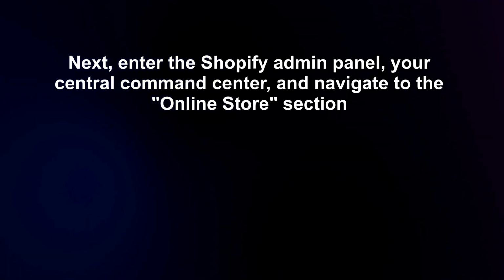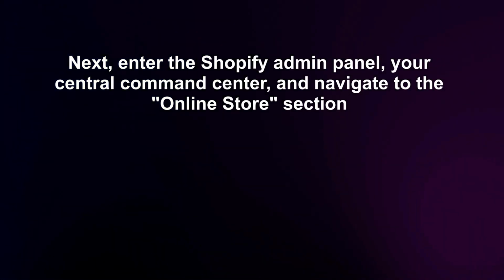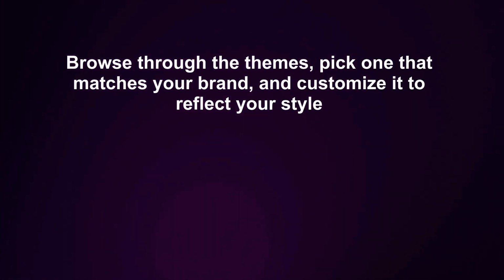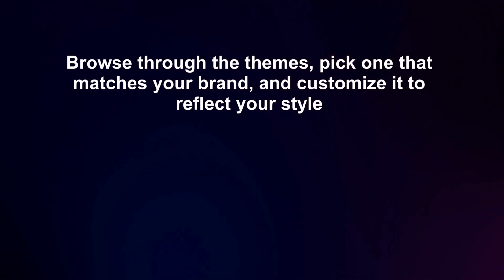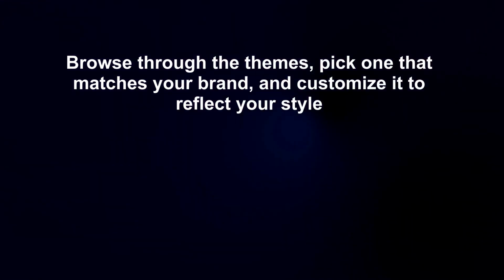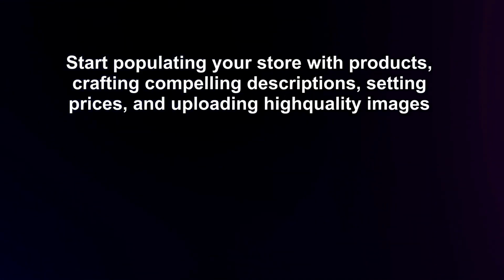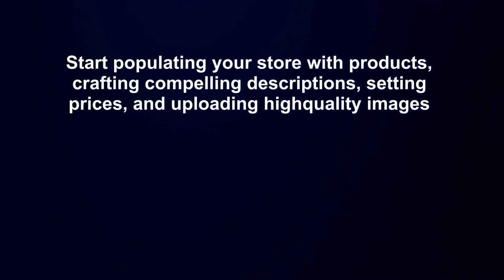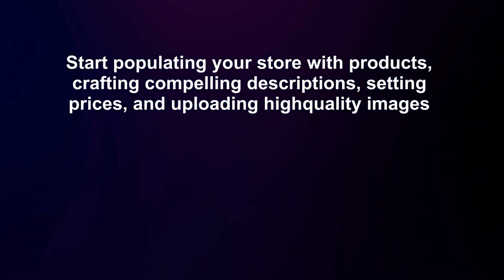How Does Shopify Work - UPDATED!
How Does Shopify Work is a comprehensive guide that unravels the inner workings of the popular e-commerce platform, detailing everything from setting up your online store and choosing a domain name to managing products, processing payments, and handling shipping logistics. Delving into the Shopify admin panel, the resource explains how to navigate its various sections, including customizing your store's theme, creating engaging product descriptions, and implementing effective marketing strategies such as SEO and social media integration. It explores the app ecosystem, showcasing how third-party apps can extend Shopify's functionality to encompass tasks like email marketing, customer reviews, and advanced analytics, ultimately empowering entrepreneurs and small business owners to establish and grow successful online businesses. Learn about pricing plans, transaction fees, and the various payment gateways you can integrate, allowing you to make informed decisions about optimizing your revenue. Understand the ins and outs of inventory management, order fulfillment, and customer support, ensuring smooth operations and customer satisfaction. Discover the best practices for using Shopify's built-in marketing tools and how to leverage paid advertising platforms like Google Ads and Facebook Ads to drive targeted traffic to your store, maximizing your sales potential. The guide also covers advanced topics such as Shopify Plus for enterprise-level businesses and the use of Shopify POS for integrating online and offline sales channels, providing a holistic view of the platform's capabilities.

00:00 Intro
00:05 Sign Up
00:08 Admin Panel
00:11 Themes
00:14 Products
00:18 Payment Gateways
00:21 Shipping Settings
00:24 App Store
00:27 Analytics
00:30 Customer Support
00:33 Social Media
00:36 Marketing Tools
00:39 Transaction Fees
00:42 Shopify POS
00:45 Conclusion